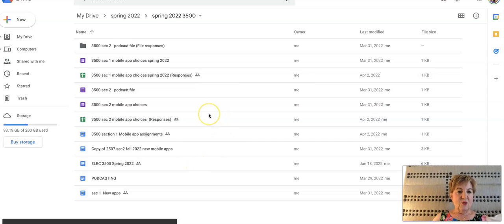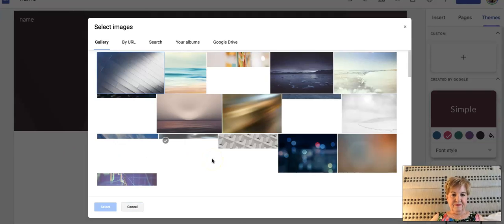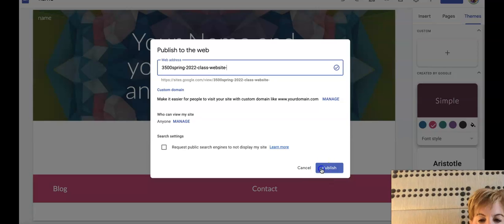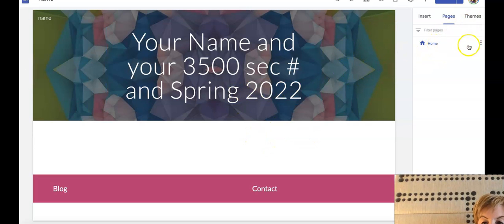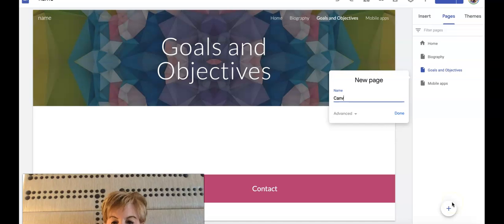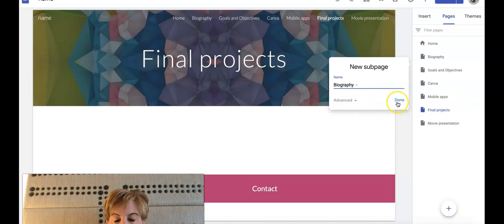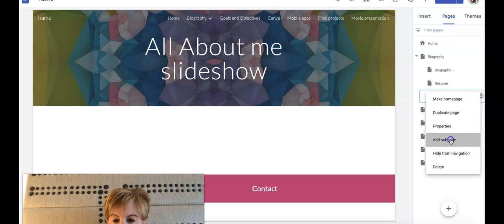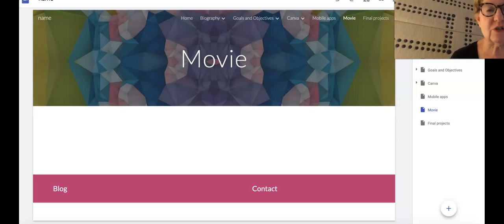how to make your website